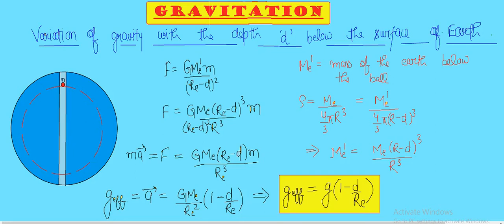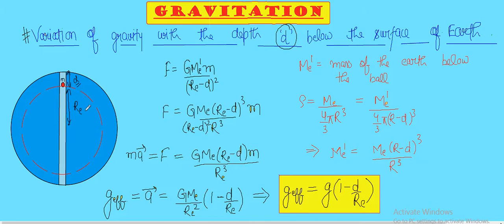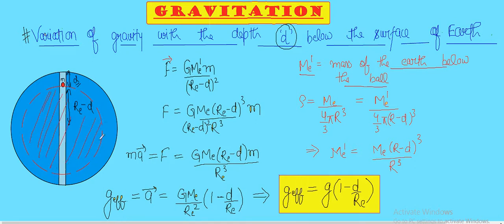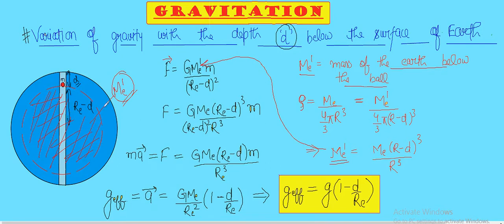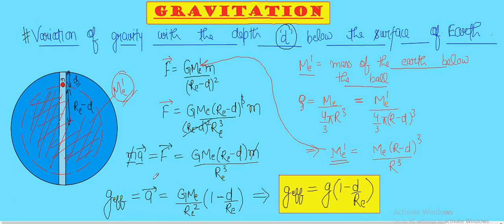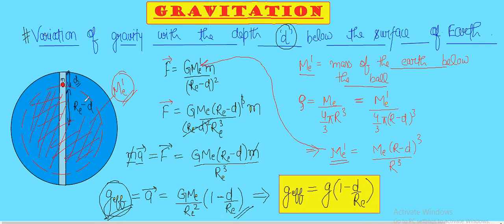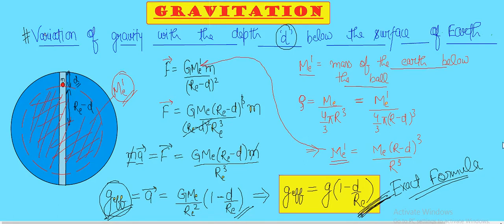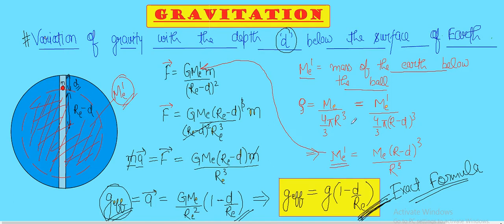Acceleration due to gravity below the surface of Earth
How does gravity acts on us if we go below the surface of our planet?